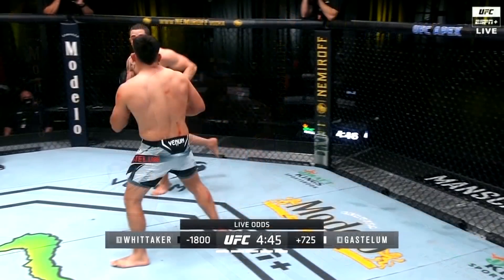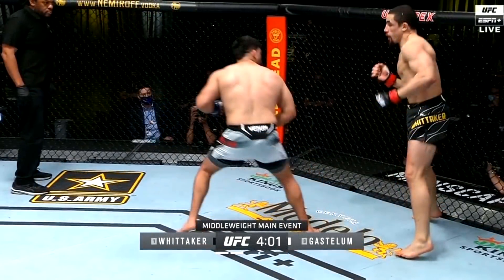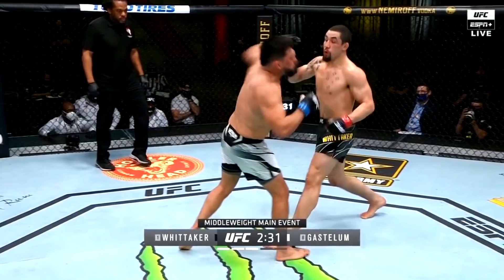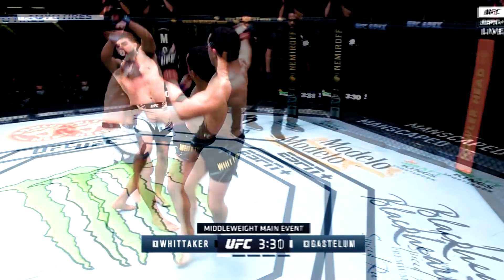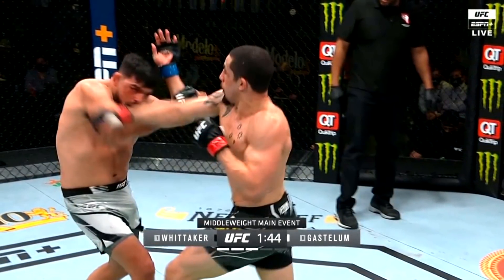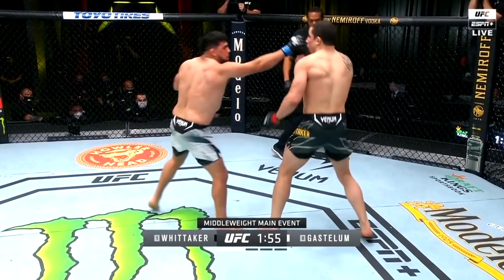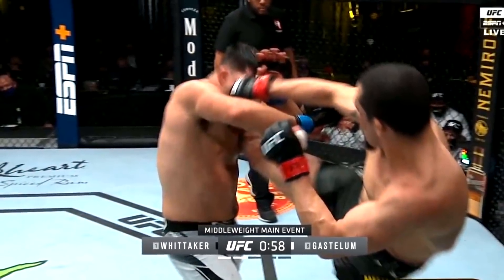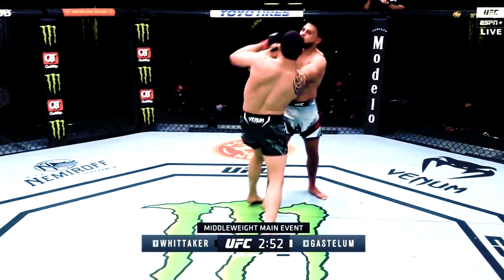Robert Whittaker's MASTERCLASS Performance against Kelvin Gastelum (Full Breakdown)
Robert Whittaker vs Kelvin Gastelum was a perfect display of skill from Whittaker. Let's dive in and breakdown how Robert Whittaker shut down Kelvin Gastelum...